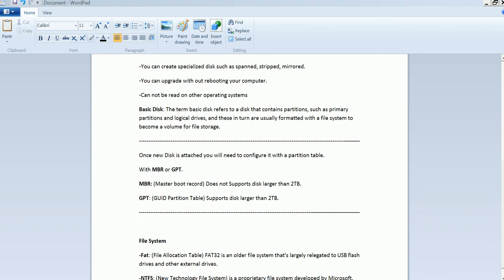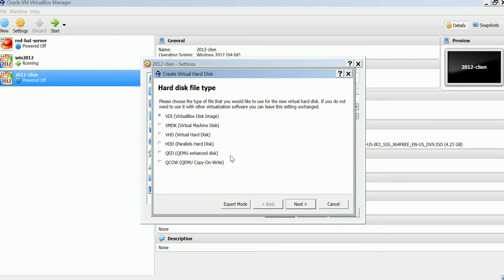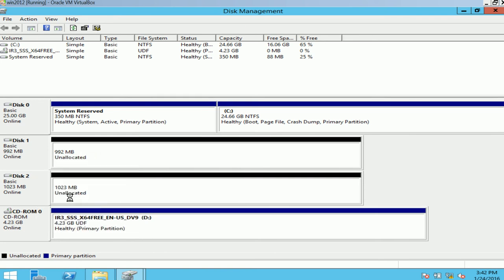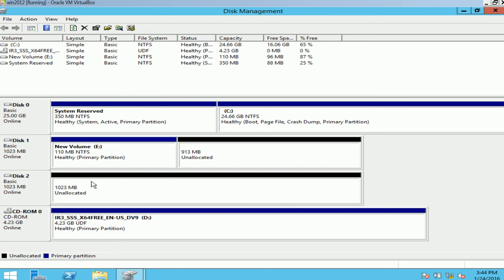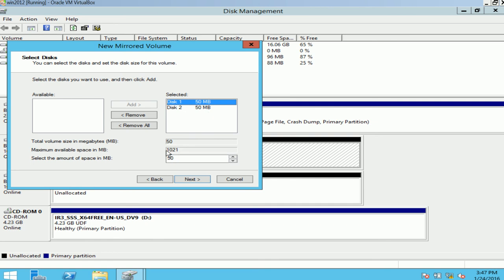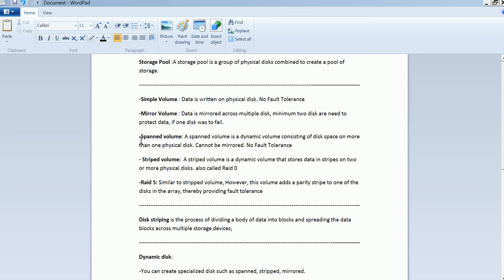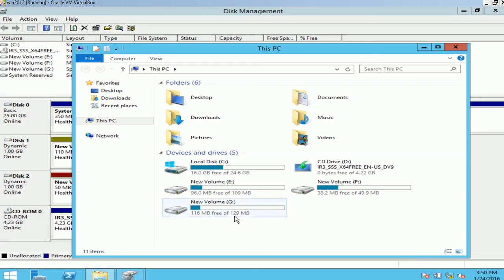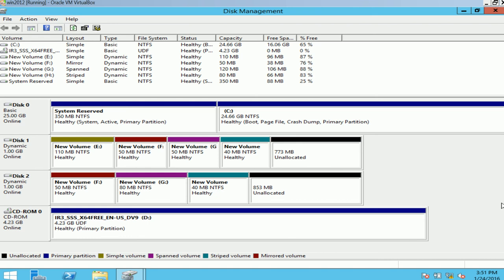Disk management and Local storage Window server 2012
Creating Volumes

Storage Pool :A storage pool is a group of physical disks combined to create a pool of storage.
-Simple Volume : Data is written on physical disk. No Fault Tolerance
-Mirror Volume : Data is mirrored across multiple disk, minimum two disk are need to protect data, if one disk was to fail.
-Spanned volume: A spanned volume is a dynamic volume consisting of disk space on more than one physical disk. Cannot be mirrored. No Fault Tolerance
- Striped volume:  A striped volume is a dynamic volume that stores data in stripes on two or more physical disks. also called Raid 0
-Raid 5: Similar to stripped volume, However, this volume adds a parity stripe to one of the disks in the array, thereby providing fault tolerance
Disk striping is the process of dividing a body of data into blocks and spreading the data blocks across multiple storage devices,
Dynamic disk:
-You can create specialized disk such as spanned, stripped, mirrored.
-You can upgrade with out rebooting your computer.
-Can not be read on other operating systems
Basic Disk: The term basic disk refers to a disk that contains partitions, such as primary partitions and logical drives, and these in turn are usually formatted with a file system to become a volume for file storage.
Once new Disk is attached you will need to configure it with a partition table.
With MBR or GPT.
MBR: (Master boot record) Does not Supports disk larger than 2TB.
GPT: (GUID Partition Table) Supports disk larger than 2TB.

File System
-Fat: (File Allocation Table) FAT32 is an older file system that's largely relegated to USB flash drives and other external drives.
-NTFS: (New Technology File System) is a proprietary file system developed by Microsoft. Starting with Windows NT 3.1, it is the default file system of Windows NT family.